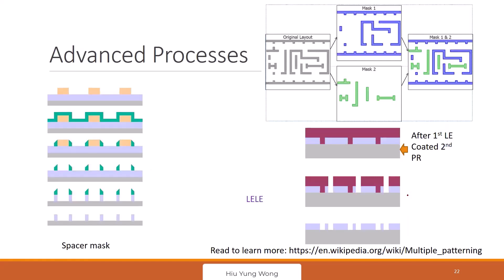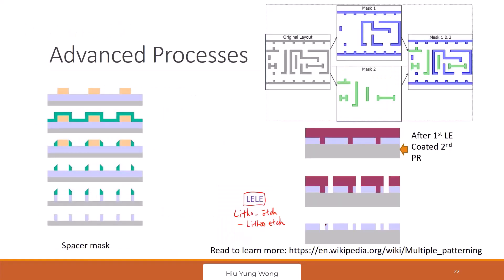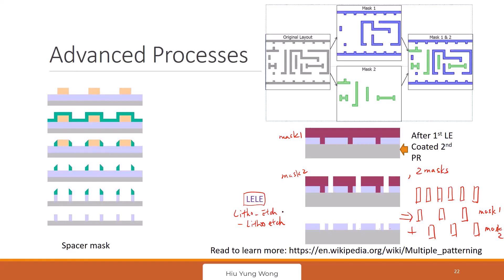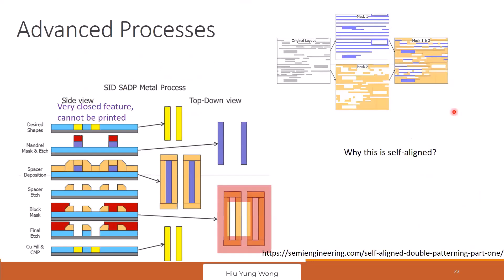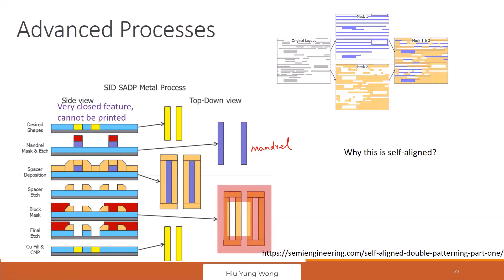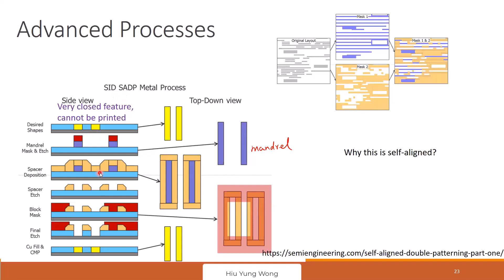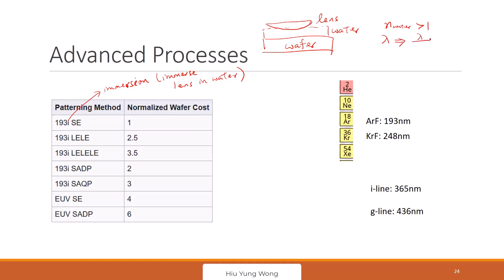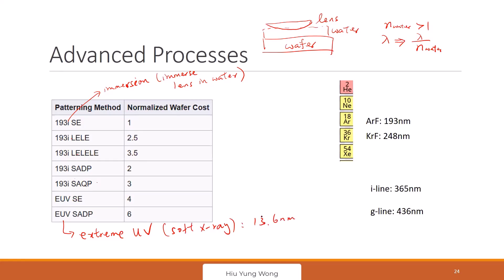L4-A3 Advanced Lithography and Patterning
LELE; Space Mask; SADP; SAQP; EUV; Chemical Mechanical Polishing